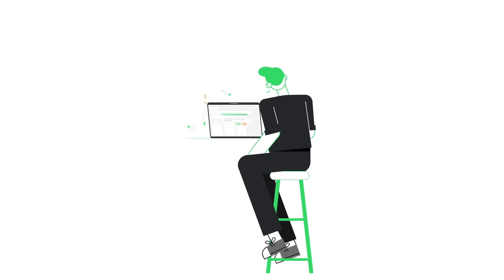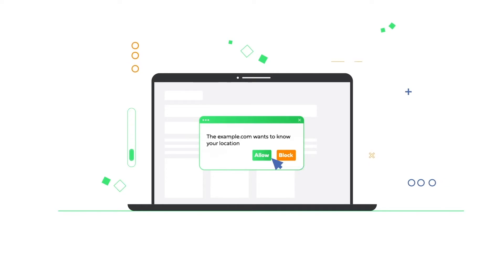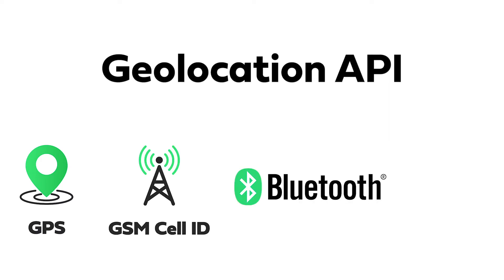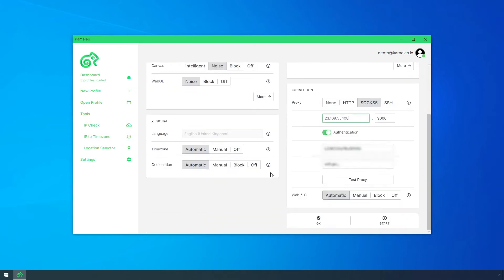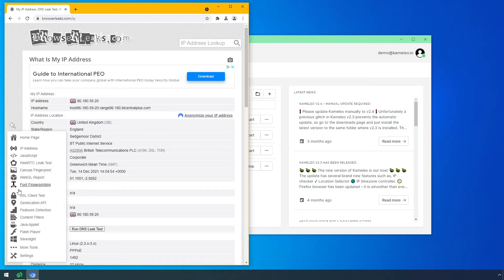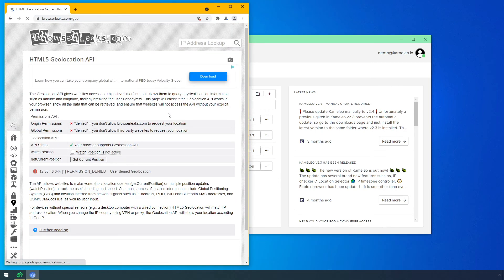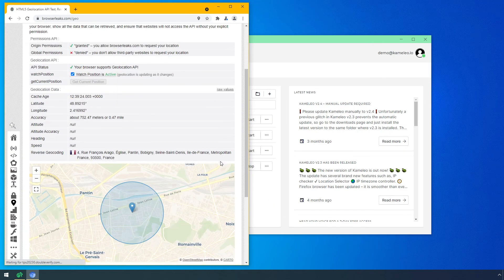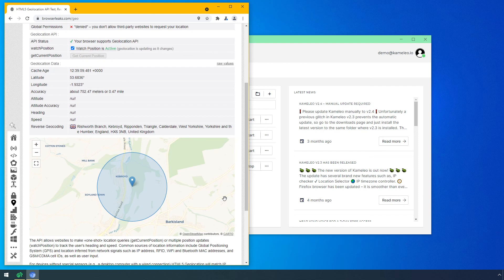Geolocation API | Kameleo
This video will show you how Kameleo will take care of the location provided by the Geolocation API. Please note that this is not the same way of determining your whereabouts as when websites just simply use your IP address's location to determine which country are you from.

Kameleo makes it possible to run multiple browsers in a sandboxed environment on your PC. Without any protection, Geolocation API can be a potential leak for websites, who are using a simple high-level JavaScript API. It can detect your device’s actual location. Kameleo has a solution for this also.

0:00 What is Geolocation API?
0:52 Options for setting the Geolocation
1:10 Geolocation - Off
1:30 Geolocation - Block
1:44 Geolocation - Manual
2:04 Geolocation - Automatic